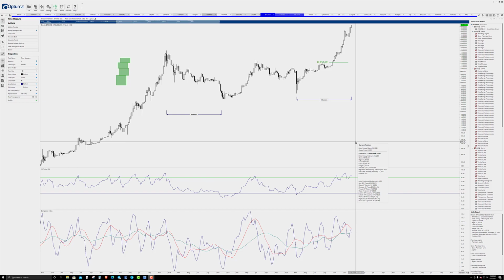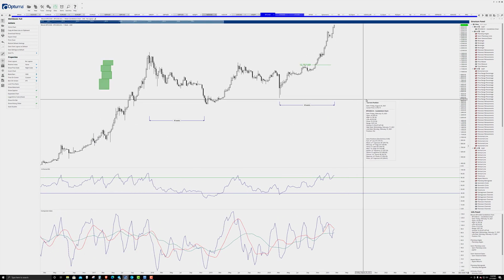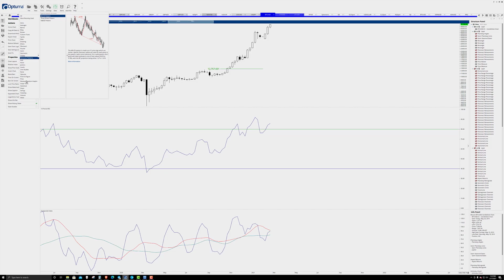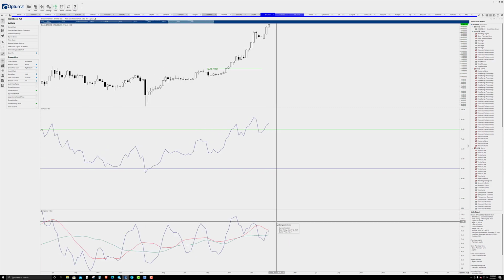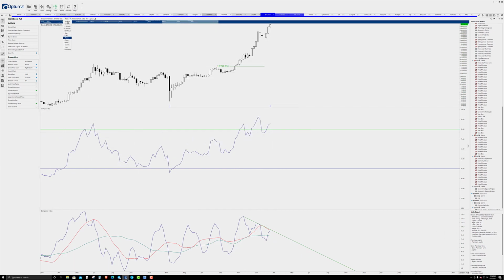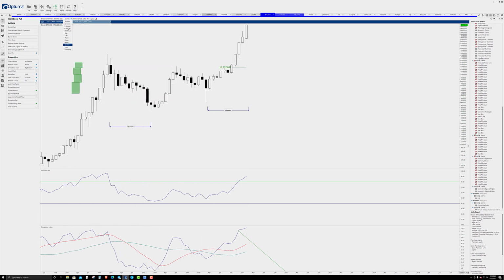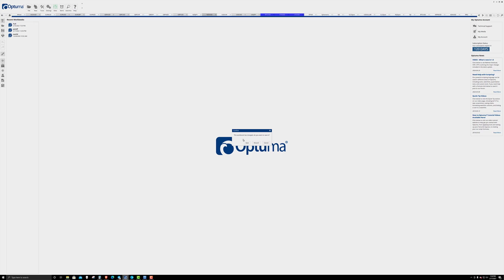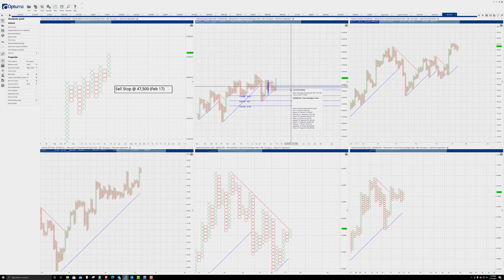Cryptocurrency Technical Analysis: Litecoin (LTC) and Bitcoin (BTC) short ideas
I go over a more detailed reason and look at my continued bearish near-term outlook for the crypto market while also finding short entries for Litecoin and Bitcoin.